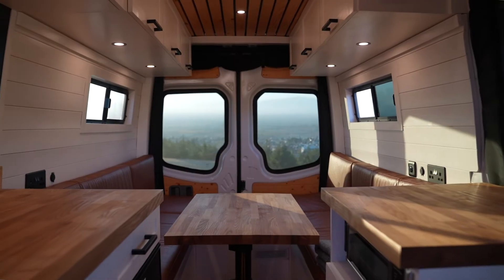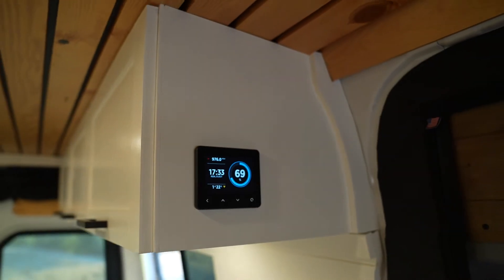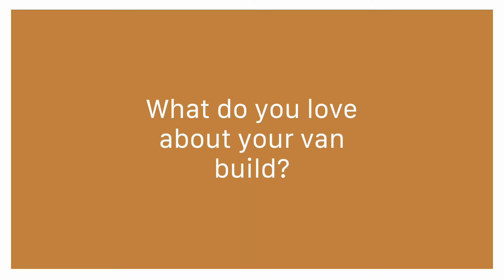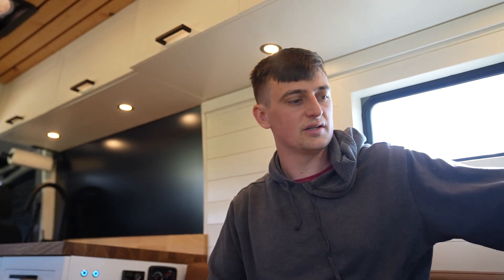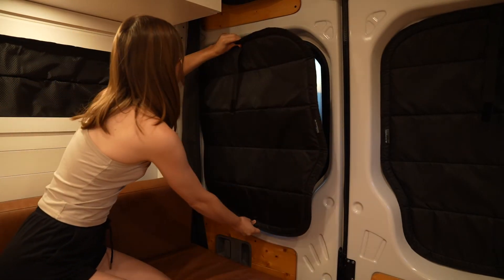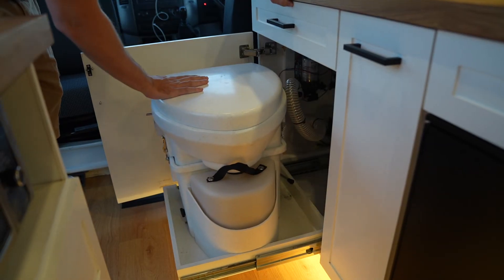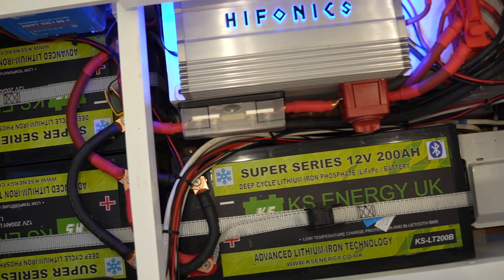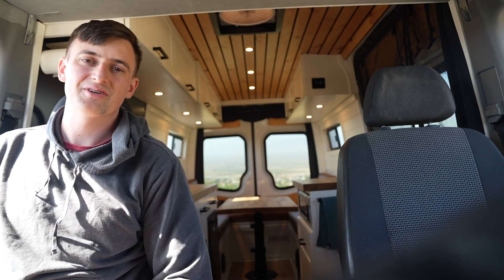Van Tour | 9 countries in 6 months for this full-time vanlife couple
Dylan and his wife, Tiff, have been living in their 2013 144 WB Mercedes Sprinter full-time in Europe for the past 6 months. Throughout that time they have made it to 9 countries, including Scotland, Ireland, Norway, Germany, Croatia, Montenegro, Albania, Greece, and Turkey. Their initial goal was a 6 month road trip in a car but, after doing some research, they figured it made more sense to just convert a van and extend that 6 month road trip to an indefinite road trip, ending when it 'feels right' to them.

They spent 15 months converting their van themselves, mostly working on the conversion on the weekends. They decided, while traveling, to live off their savings and not work (a sabbatical of sorts). They fully expect to start working again within a few months and understood that there was a chance they would have to pick up jobs throughout their travels.

Their van is fully customized for their lifestyle. It has full internet, an oven, an air fryer, a custom sound system, a 600 amp hour lithium battery bank and a 3000 watt inverter.

a step by step course to teach you everything you need to know about living Van Life.
You’ll learn how to convert your own van from multiple expert van builders.

Fill out this form if you are interested in sharing your story with the world's largest nomadic community

Project Van Life is a lifestyle brand that encourages an alternative lifestyle derived from your passion to explore.

We do this by stimulating and expediting your wanderlust journey through the different resources we offer.

Our mission is funded by your direct support. By engaging with our brand you help us to accomplish a far greater purpose. Our community trusts us to deliver on our promises to create a lasting impact.

Support us plant a tree, and shop amazing items: shop.projectvanlife.com